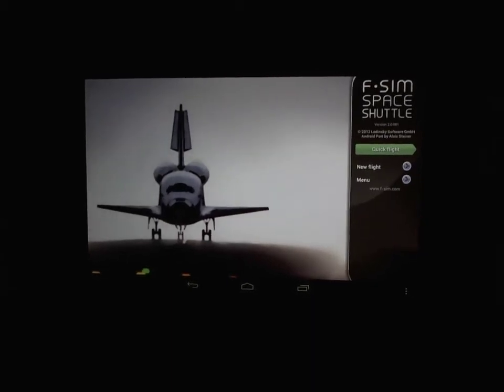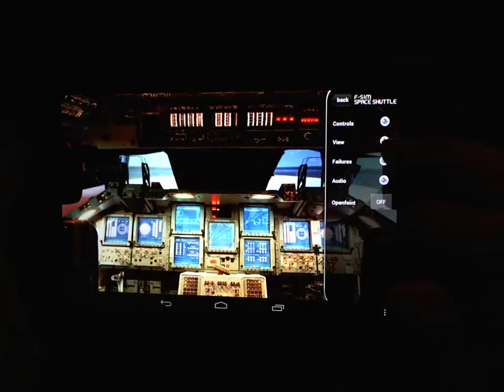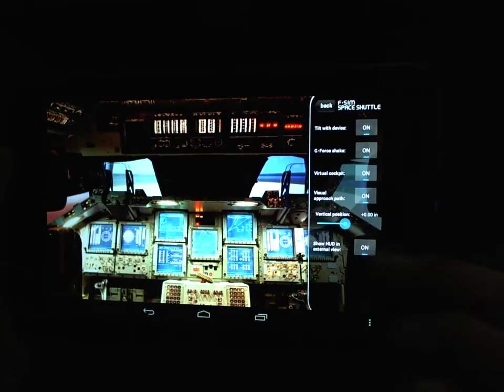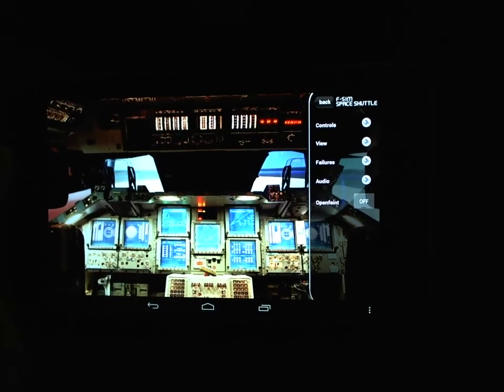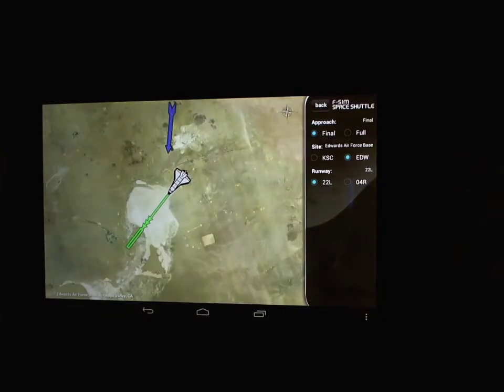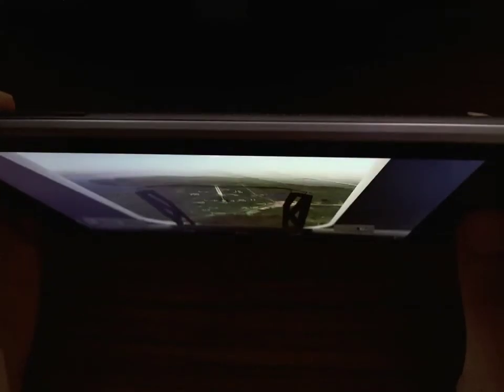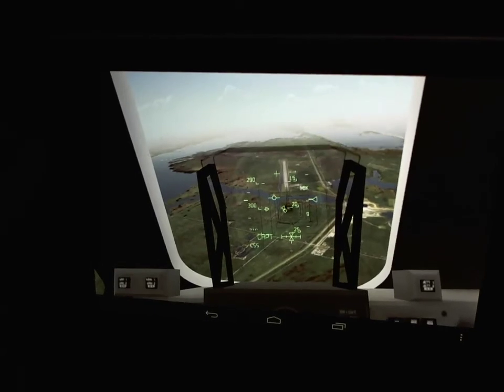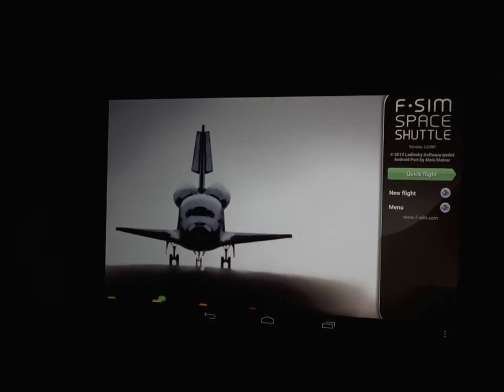F-Sim Space Shuttle for Android on Nexus 7 (First Look)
Quick look at the just released F-Sim Space Shuttle Simulator on the Nexus 7.